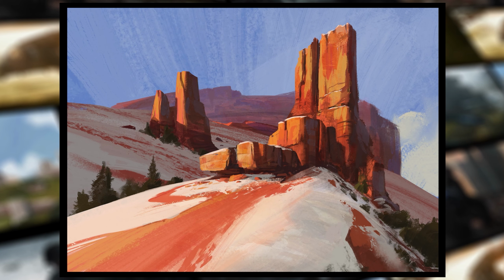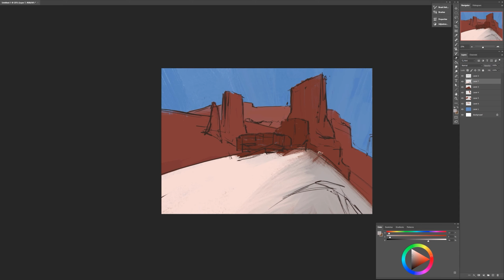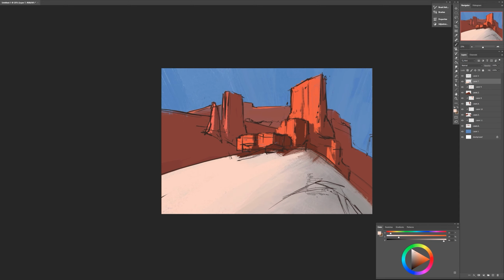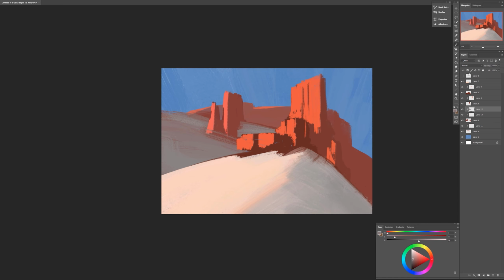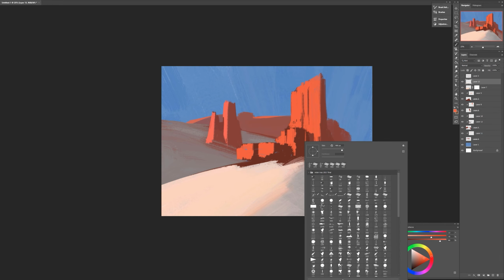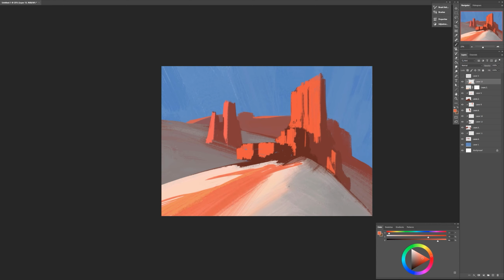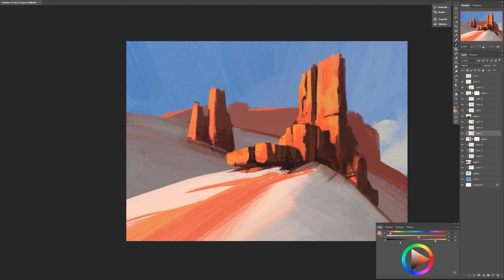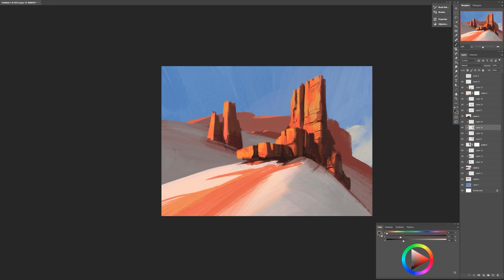From Sketch to Final Image (Digital Painting Tutorial) Concept Art Landscape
Learn how to paint a quick concept environment digitally. You will see the whole process from start to finish including some tips for composition and digital painting in general.

TIMESTAMPS:
0:00 Intro
0:20 Composition sketch
1:00 Blockout
2:00 Adding light
3:20 Defining shapes
4:30 Adding value defining forms
6:10 Adding textures, refining light
11:00 Details